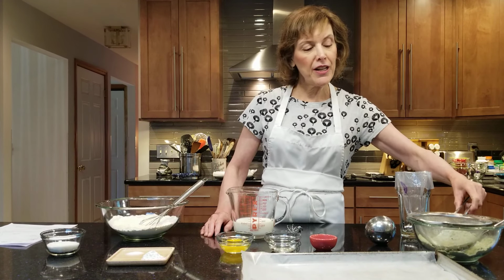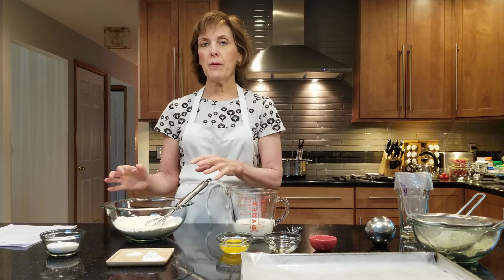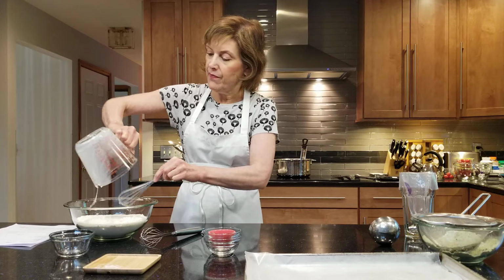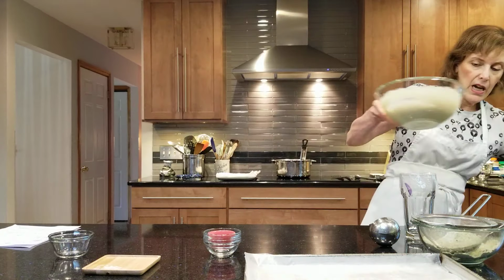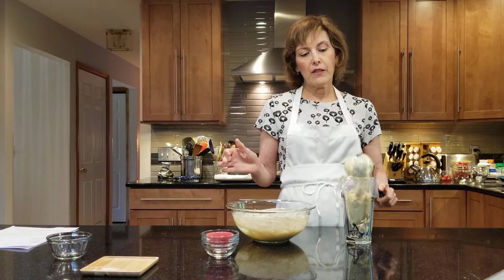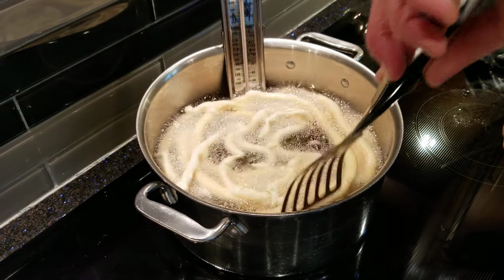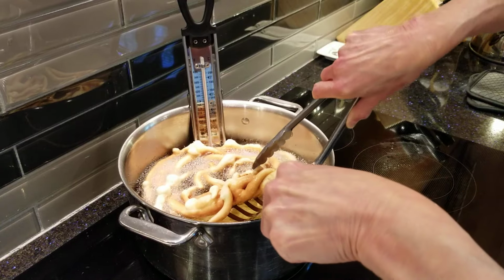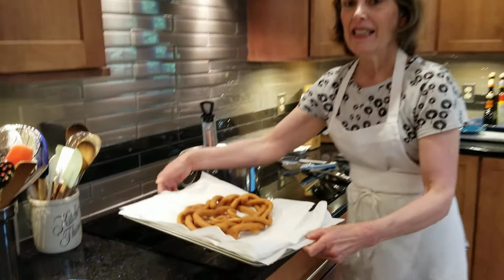Matcha-Dusted Funnel Cakes with Chef Gail Sokol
Aren't funnel cakes the best part of any county or state fair? Learn how to make them at home, but this time, they're dusted with matcha powdered sugar! They are not just simple to make, but super fun and SUPER impressive to watch grow in the hot oil! (it was so exciting, that at one point, my videographer lost her footing in anticipation!) This is NOT a video to miss!